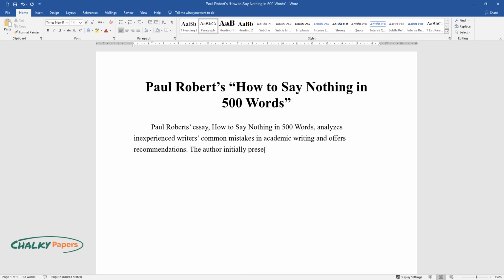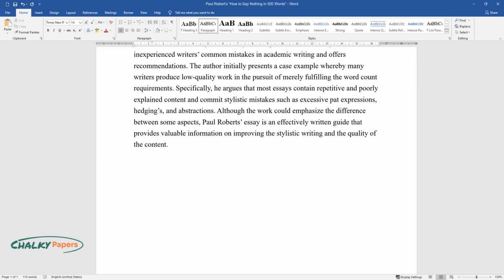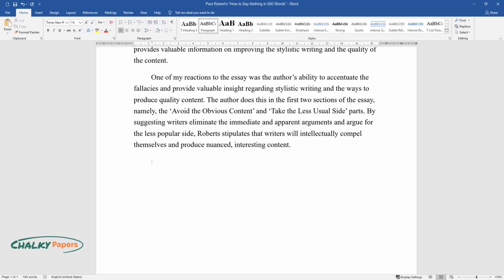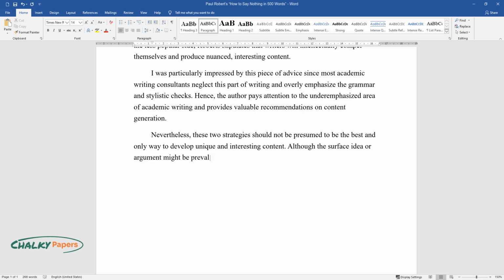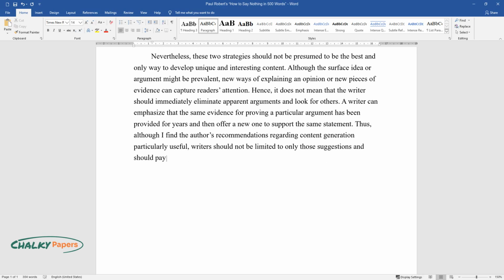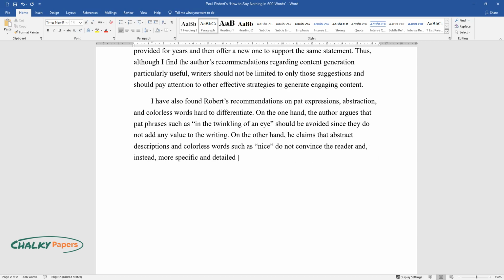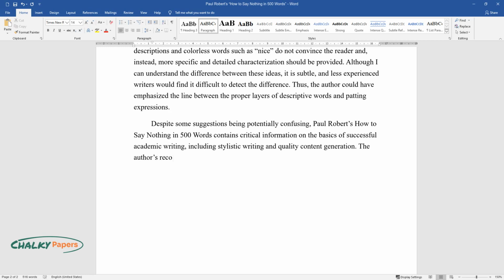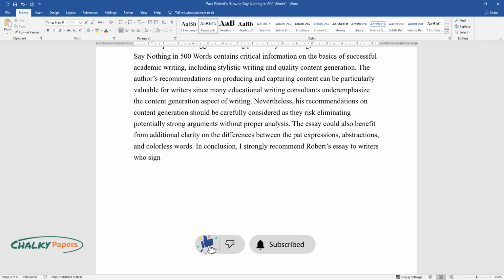Paul Robert’s “How to Say Nothing in 500 Words” - Essay Example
📝 Essay description: "How to Say Nothing in 500 Words" is an effectively written guide that provides valuable information on improving the stylistic writing and the quality of the content.

ℹ️ Subjects: Writing & Assignments
ℹ️ Words: 596
ℹ️ Pages: 2

📚 Reference list:
Roberts, Paul. Understanding English. Harper, 1958.